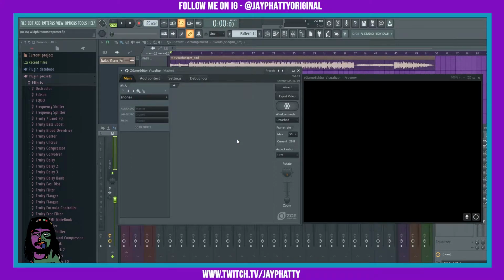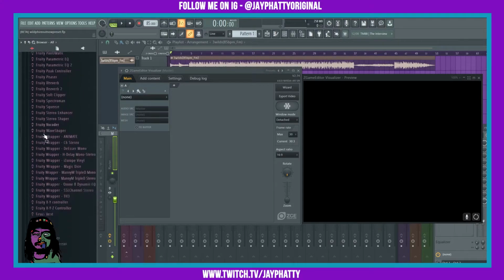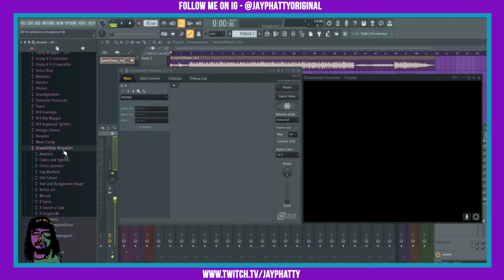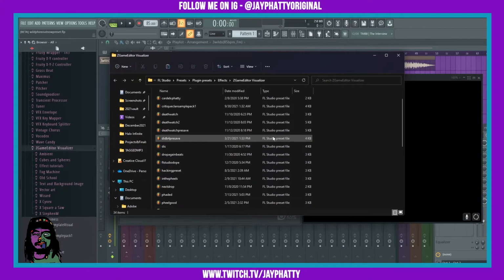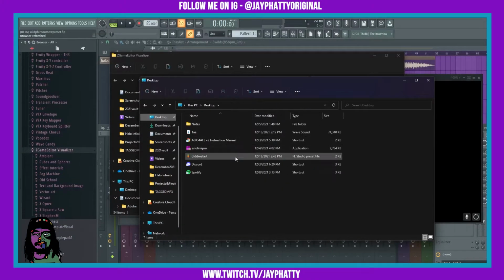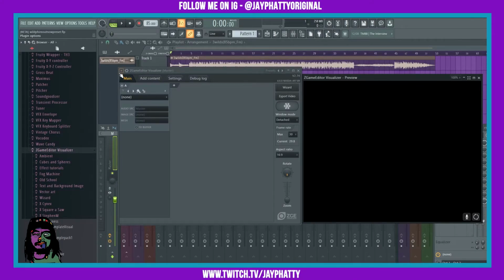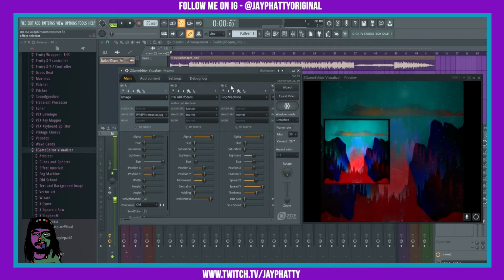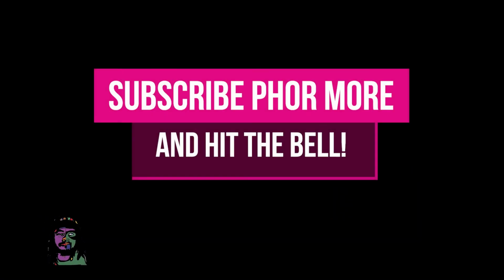How To Add Presets / Templates To ZGameEditor Visualizer (FL Studio 20 Beat Visual Tips)